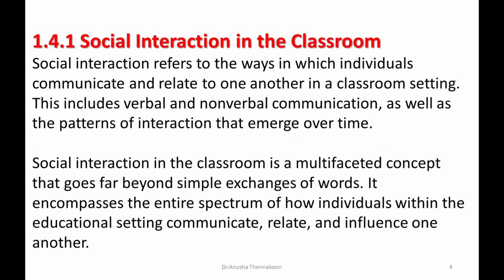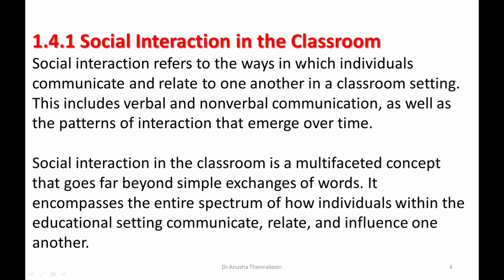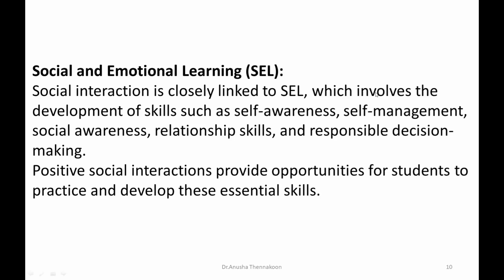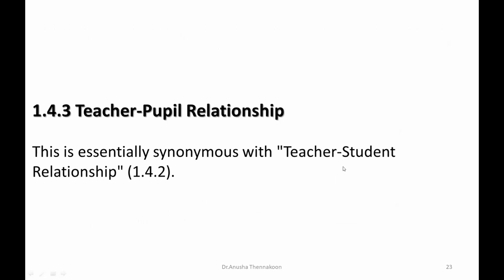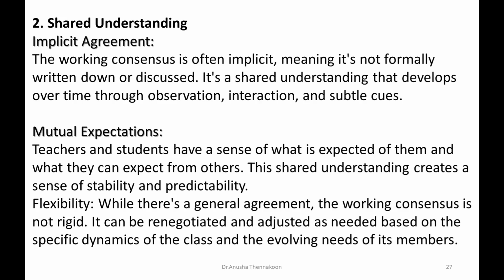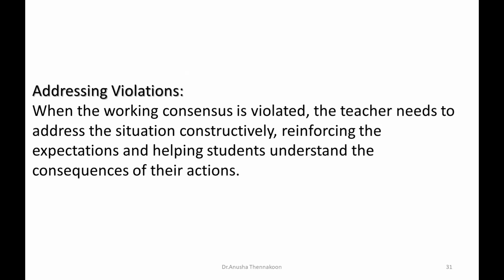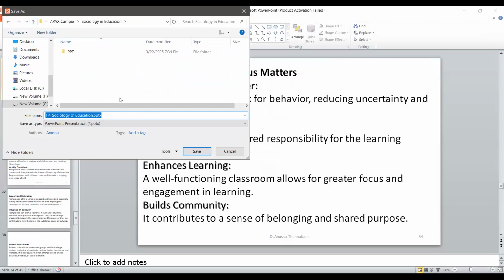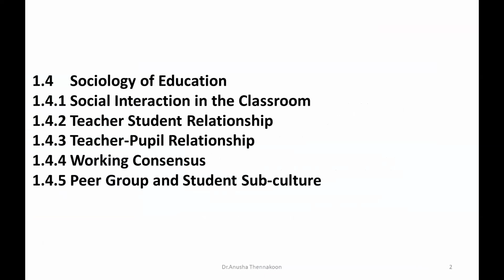Educational Sociology BED/EM/24/05 & BED/EM/24/09 2025-3-22